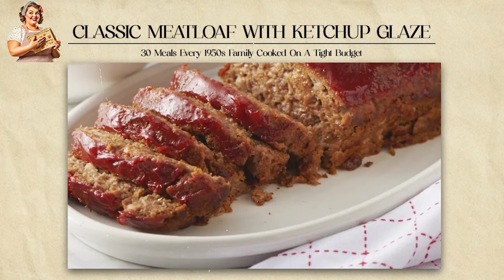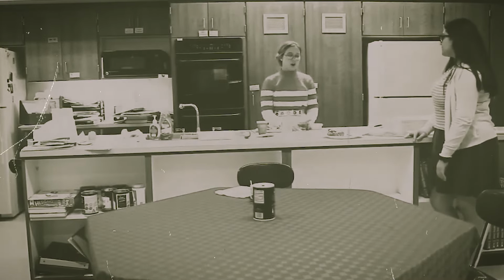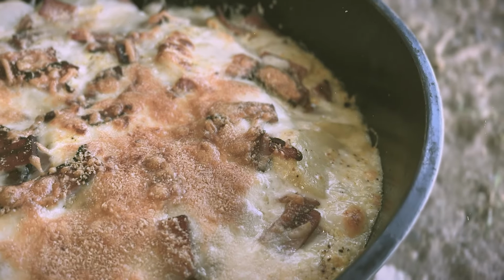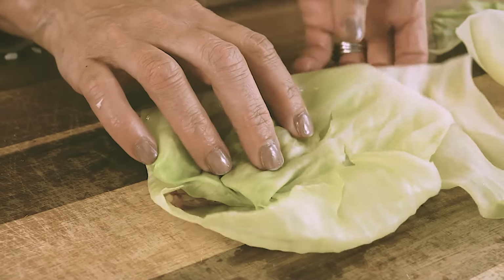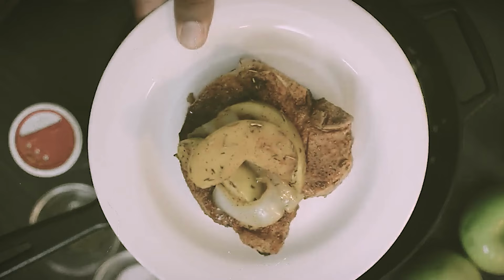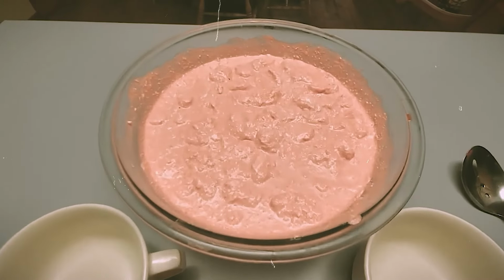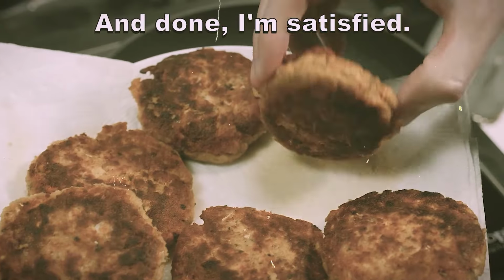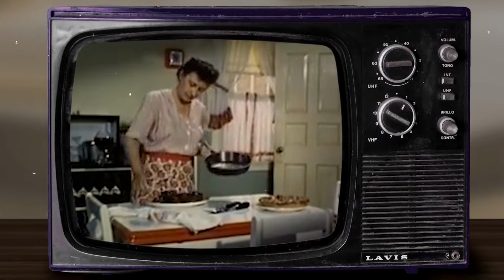30 Meals Every 1950s Family Cooked On A Tight Budget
Step back into the 1950s kitchen, where love, creativity, and resourcefulness turned simple ingredients into hearty, unforgettable meals. In this nostalgic video, we’re exploring 30 meals every 1950s family cooked on a tight budget — the dishes that kept families fed, happy, and together through good times and hard times alike.

These meals are more than just recipes — they’re a delicious reminder of family, tradition, and the strength of simpler times.

Like if you remember these classic 1950s dishes
Comment your favorite meal from your parents’ or grandparents’ kitchen